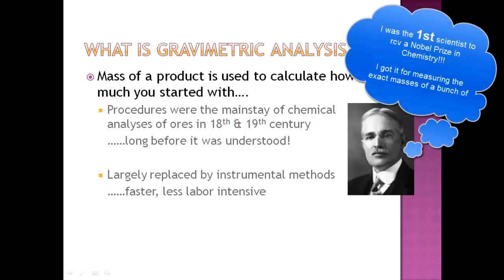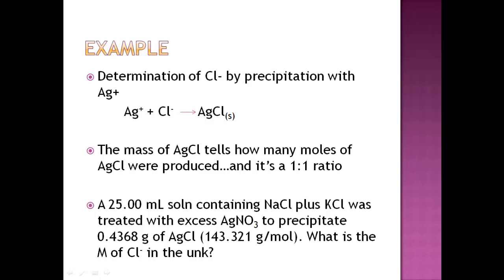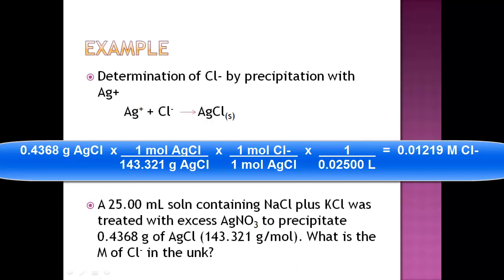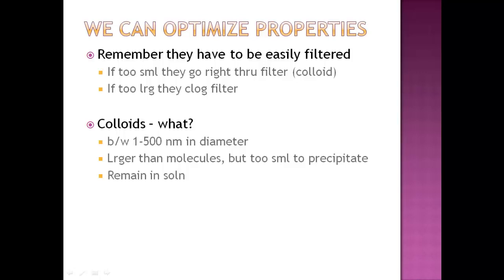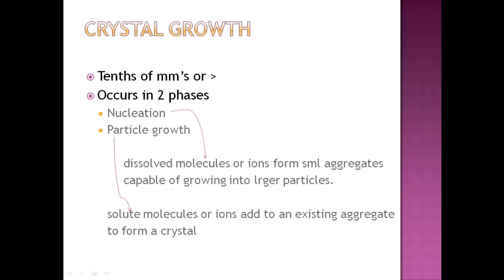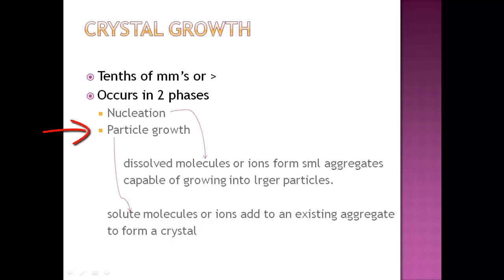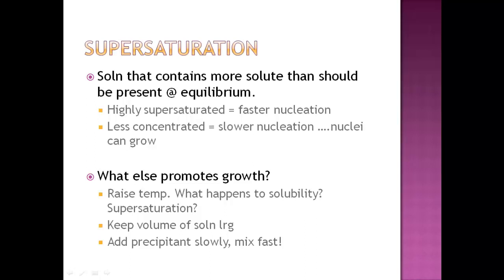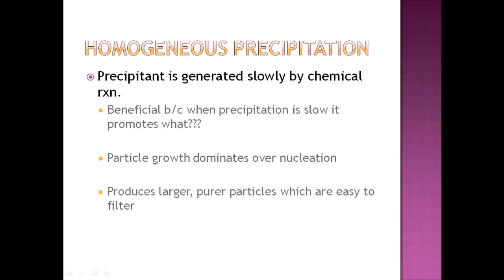Quantitative Analysis (Chapter 7 Gravimetric Methods Part 1)